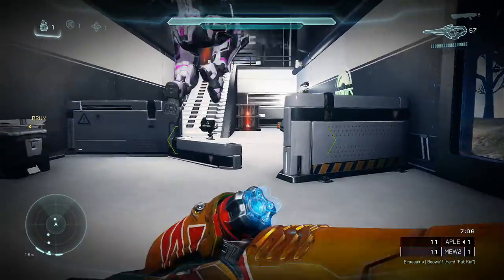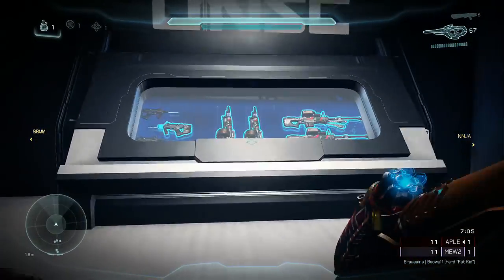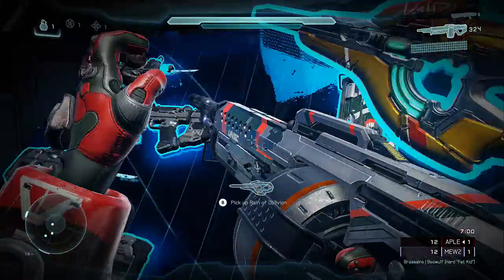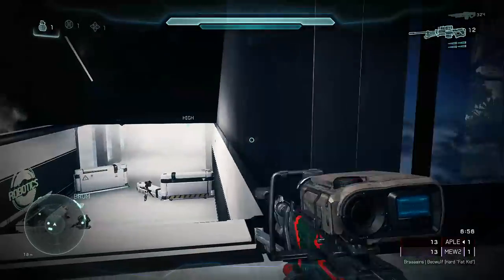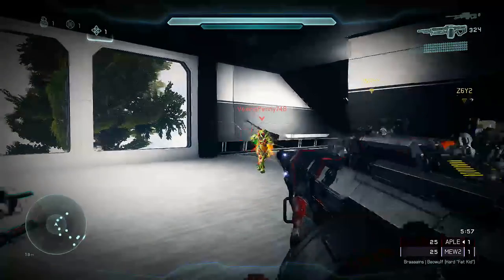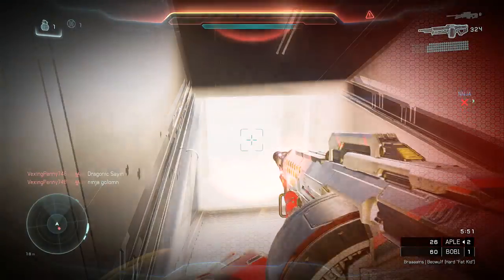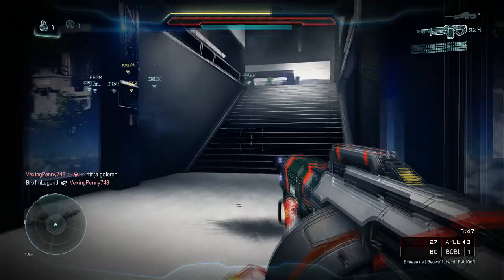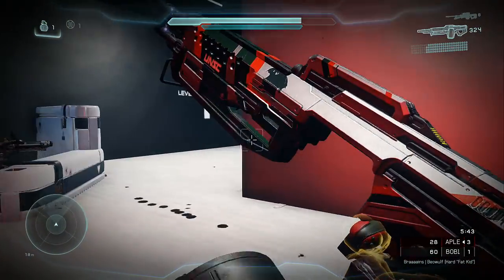Pineapple's Halo 5 Spotlight #78 | Beowulf - Fat Kid (Minigame)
Beowulf || BY: MajorDaan48

Today's video is extra special, as this is easily my new favorite Mario Kart themed race track.

Hey what is up you guys, PineappleRocket here! I hope you all are enjoying the Halo 5 Spotlight series, I'm having a great time recording, and it feels good to give back to the forge community.  I love the halo forge community and everyone in it.  I hope to see you in a lobby soon, catch you later.

My outro features the song "Mssingno - XE3 (Wheathin Turn)"